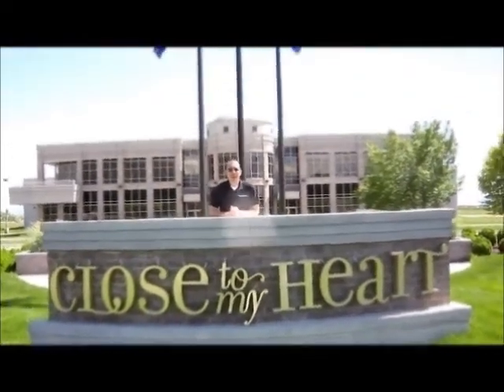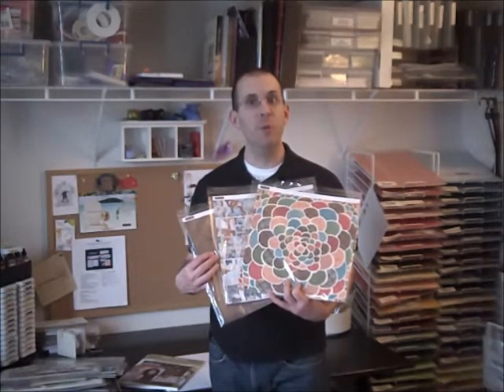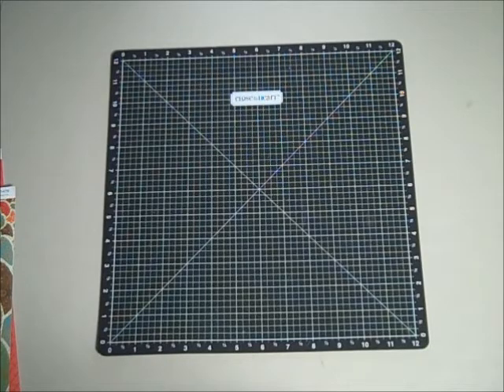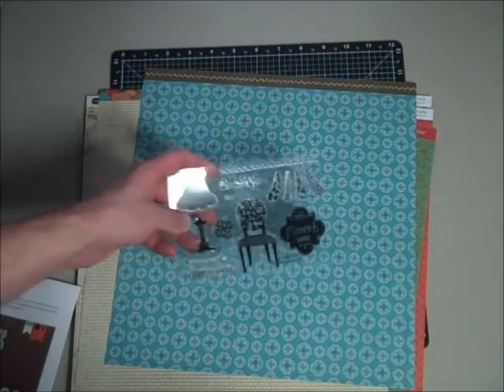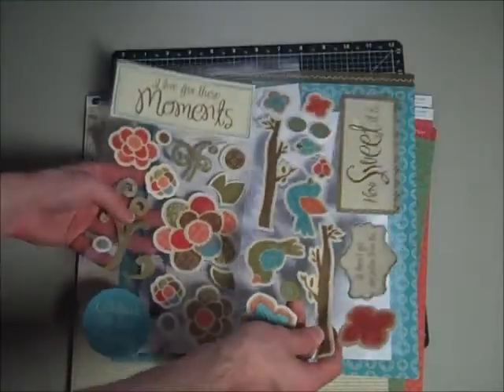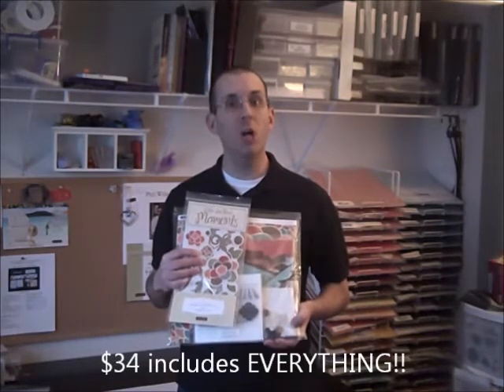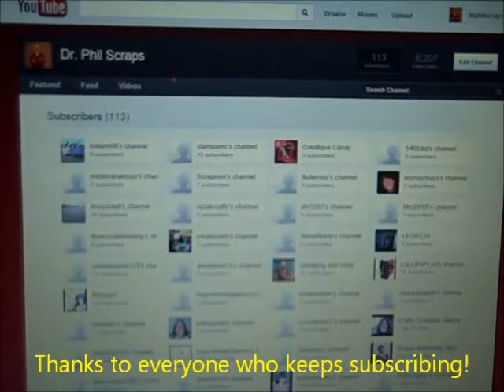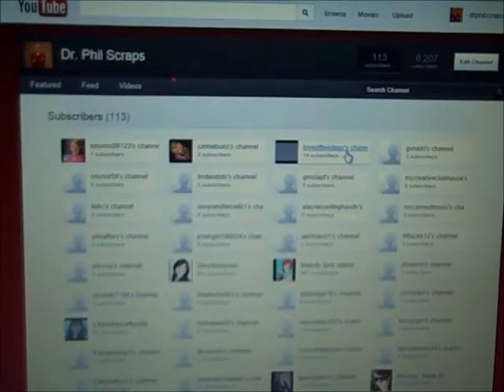Kit of the Month Club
Kit of the Month club details, subscriber winner, new Idea Book!